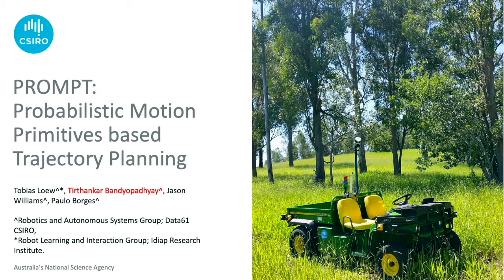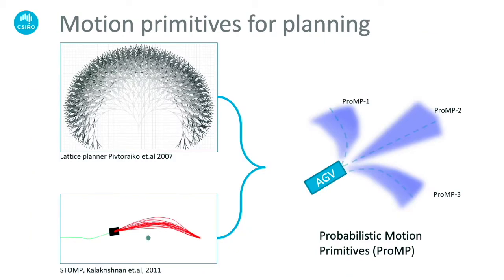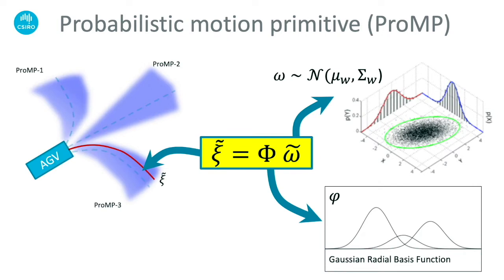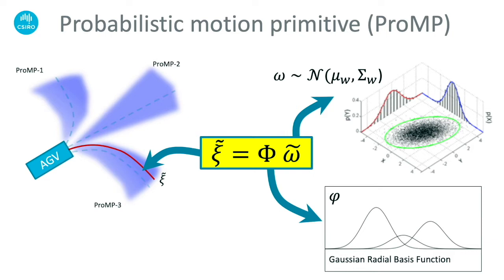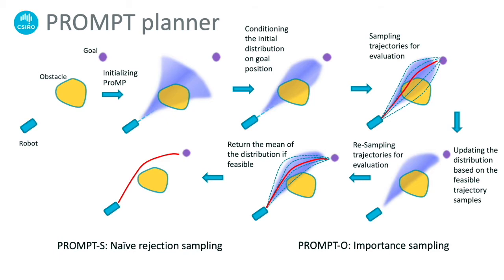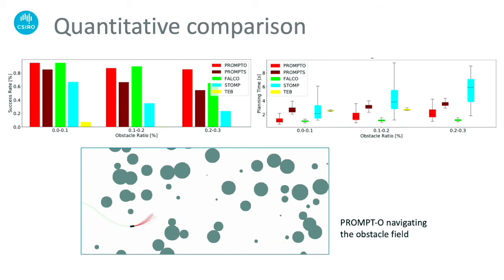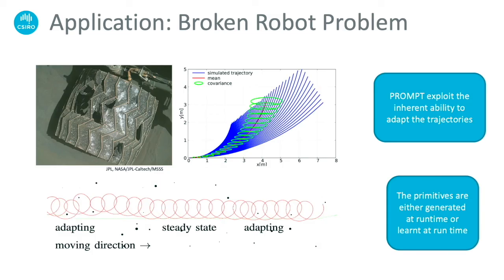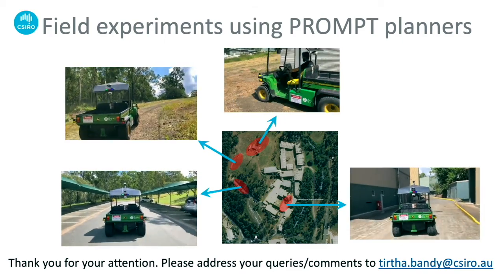RSS 2021 PROMPT: Probabilistic Motion Primitives basedTrajectory Planning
Paper: Tobias Low, Tirthankar Bandyopadhyay, Jason Williams, Paulo V K Borges, "PROMPT: Probabilistic Motion Primitives based Trajectory Planning" in Robotics: Science and Systems, 2021.